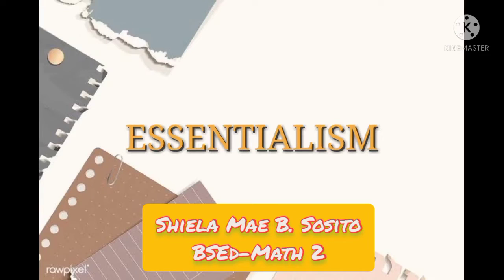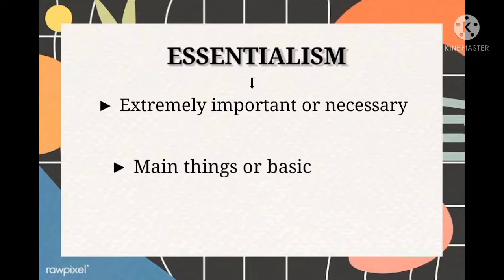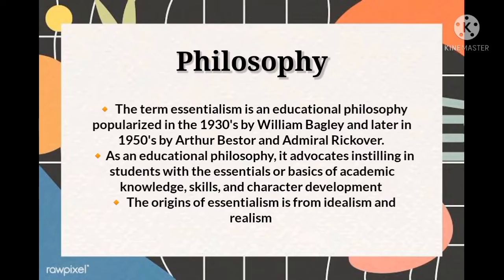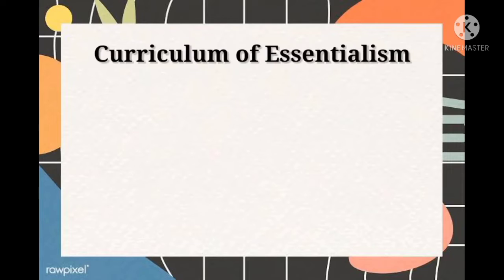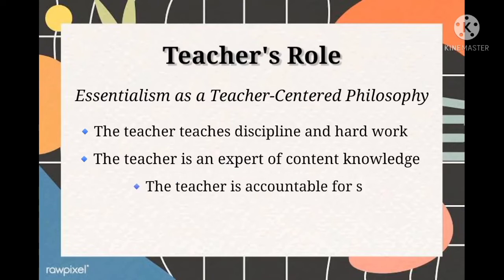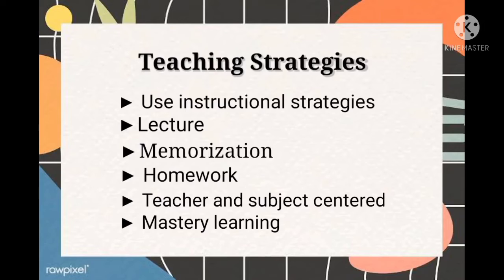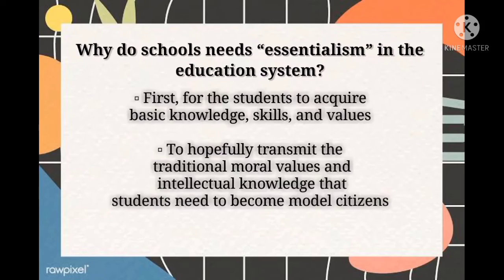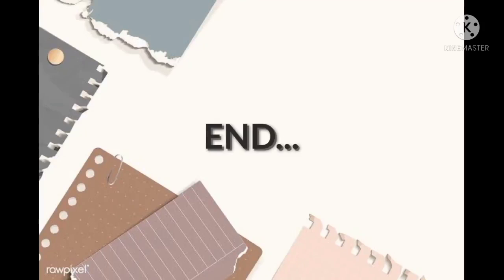Essentialism PHILOSOPHICAL FOUNDATION OF EDUCATION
credit to the right owner